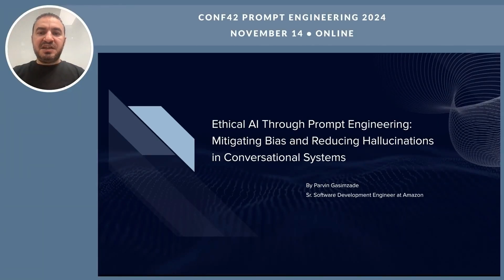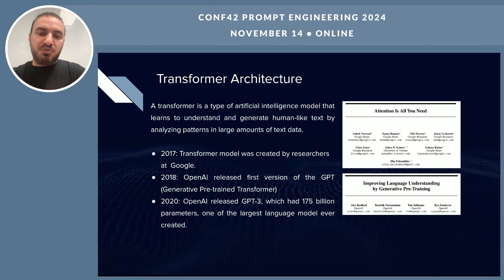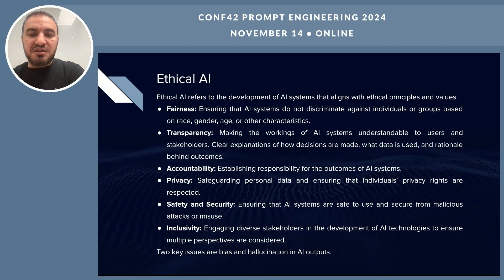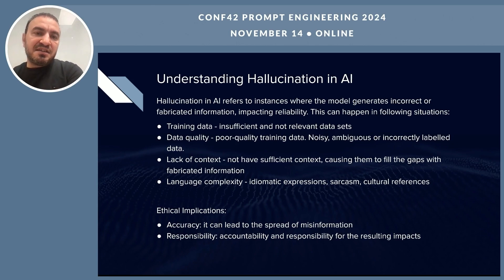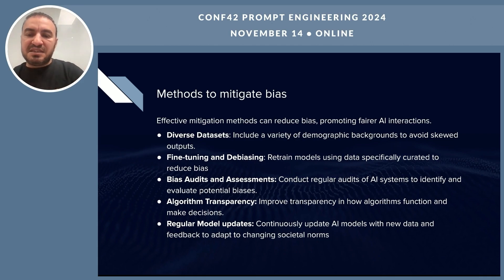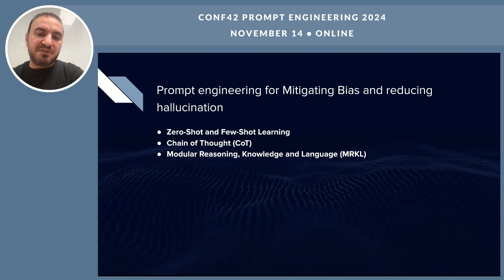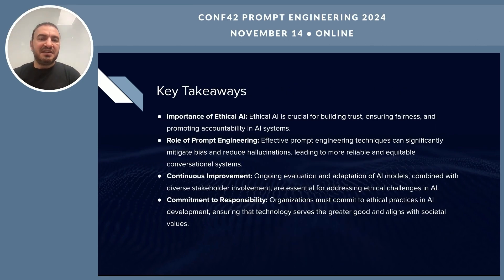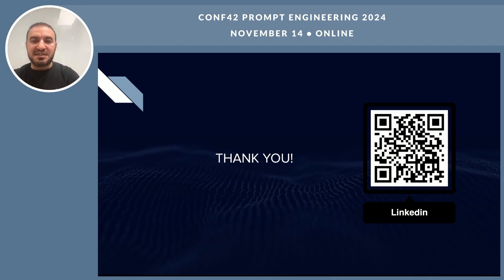Reducing Hallucinations in Conversational Systems | Parvin Gasimzade | Conf42 Prompt 2024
Chapters
00:00 Introduction and Agenda
00:18 Understanding Large Language Models (LLMs)
01:30 The Transformer Architecture
03:27 Ethical AI: Principles and Challenges
04:18 Addressing Bias in AI
06:01 Understanding and Mitigating Hallucinations
09:29 Prompt Engineering Techniques
13:38 Conclusion and Key Takeaways